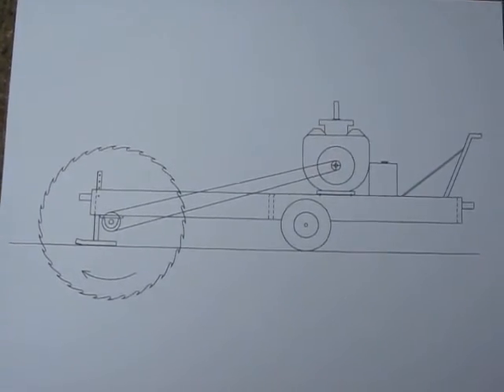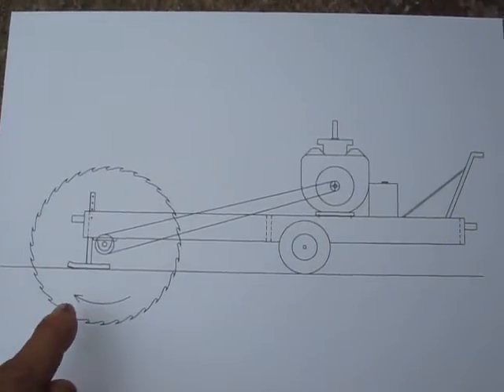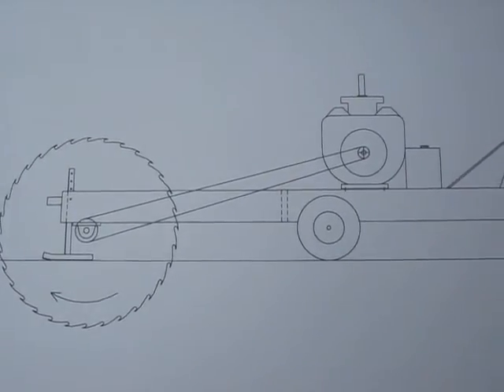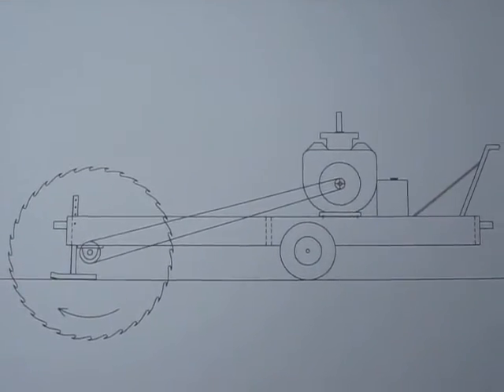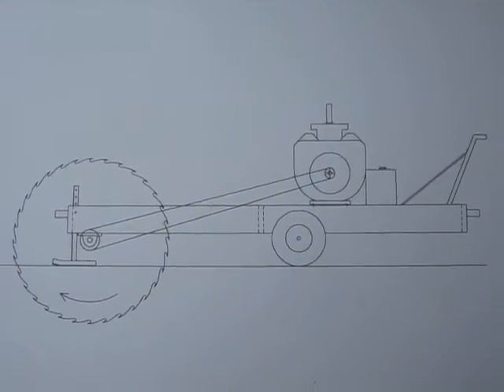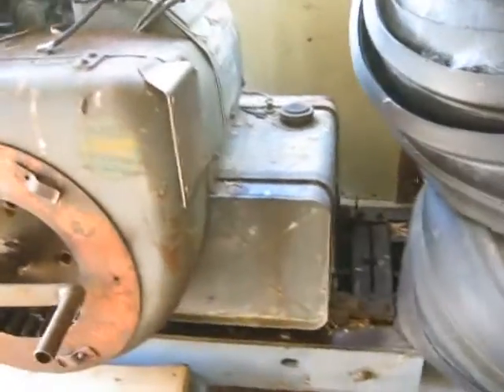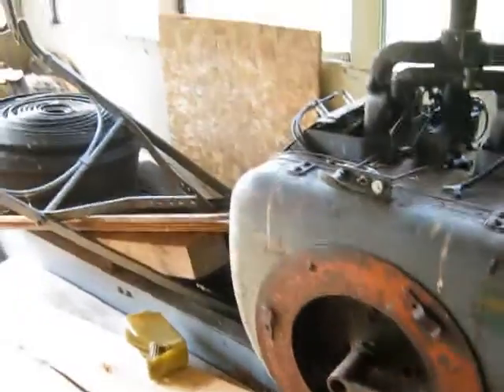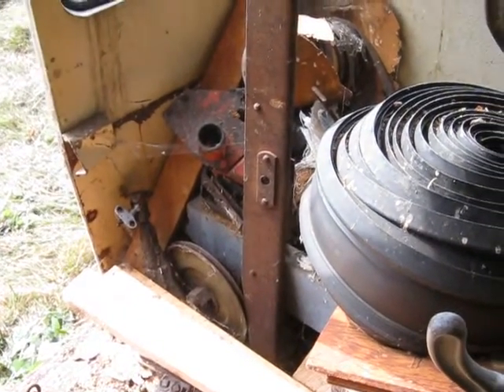1950s Ice Cutting Machine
An ice cutting machine built by my relatives to cut lake ice for use in ice boxes as refrigeration back in the 1950s thru the early 1970s in cottages without electricity. The ice was stored in an ice shed about 20 by 20 feet by 8 feet tall, packed with sawdust for insulation.